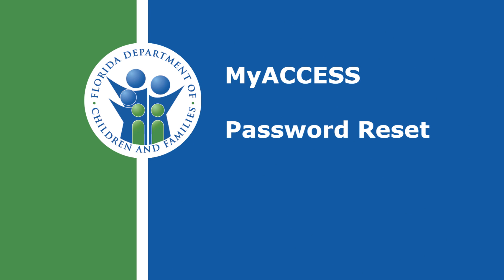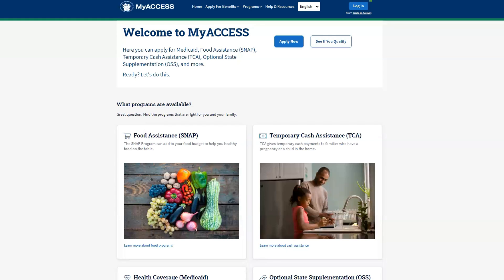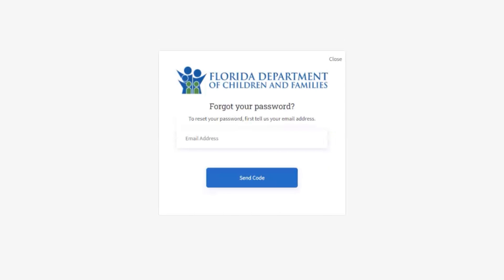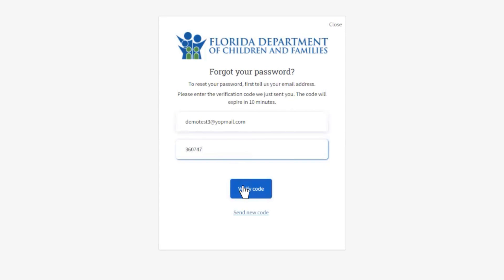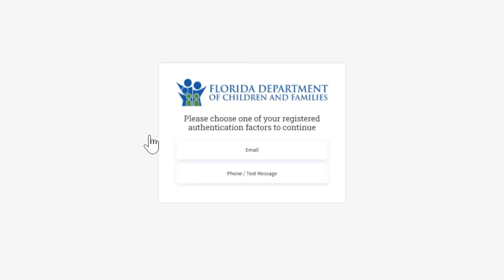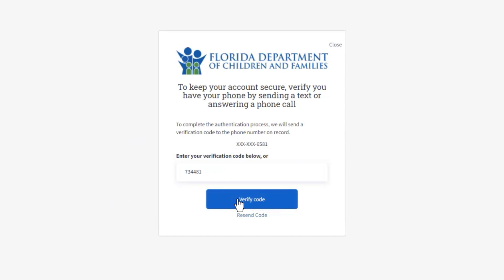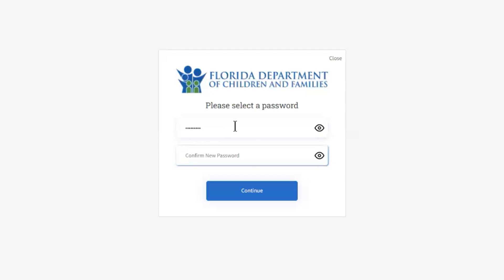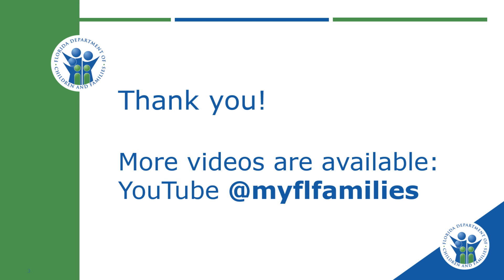How to Reset a Password on MyACCESS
Learn how to reset your password in MyACCESS.